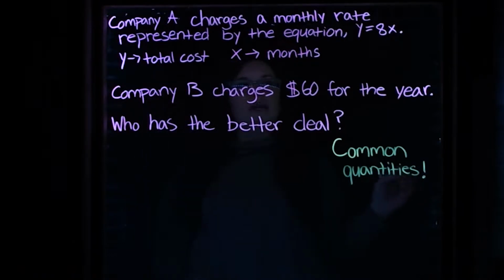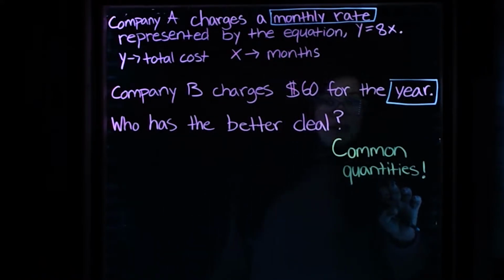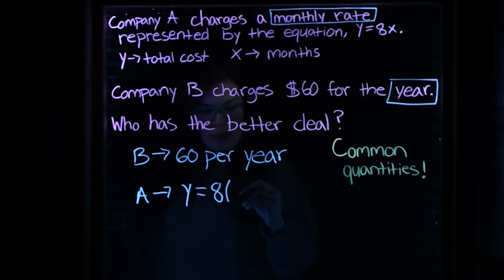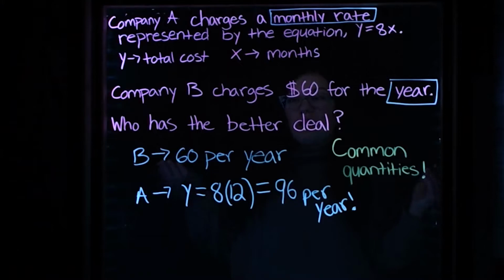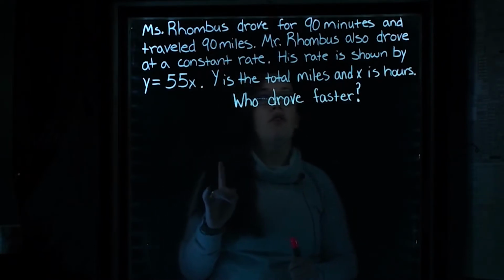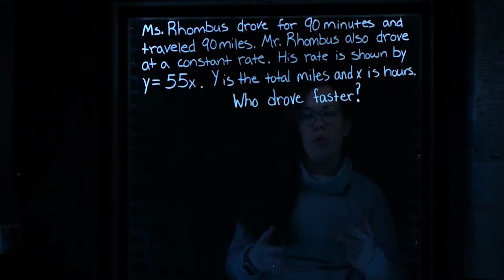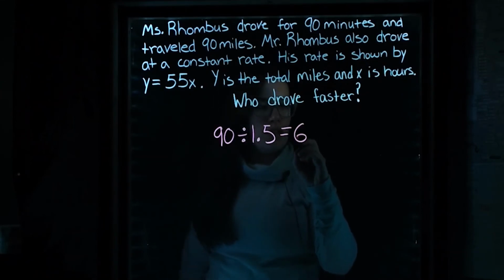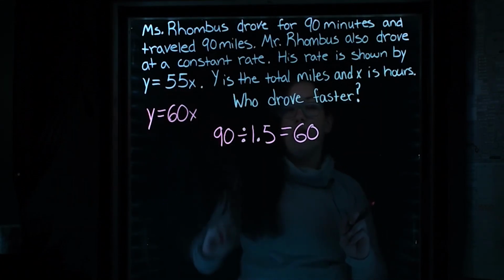Comparing Unit Rates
Reviewing two ways to compare unit rates. The first way is finding common quantities and the second way is to convert.